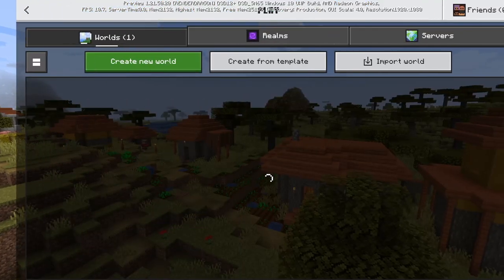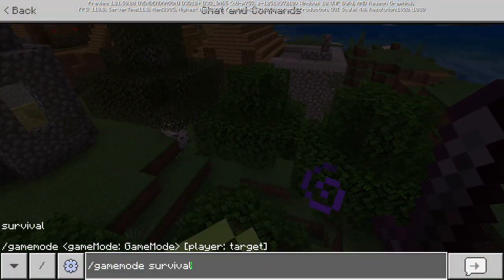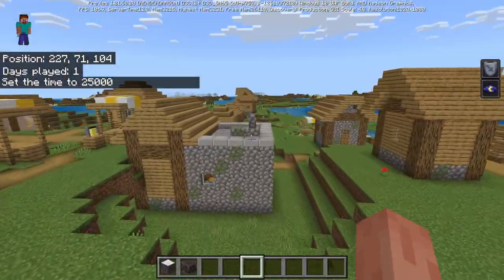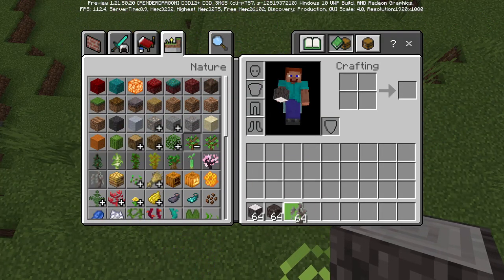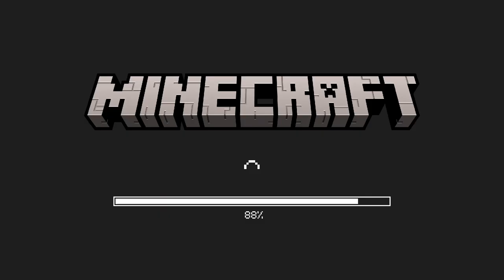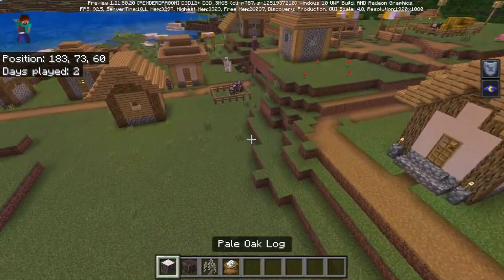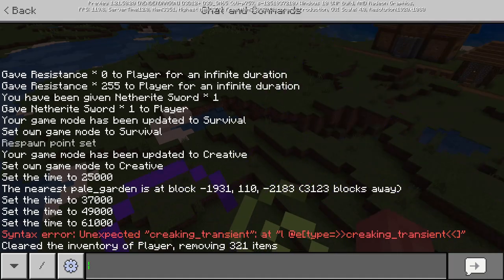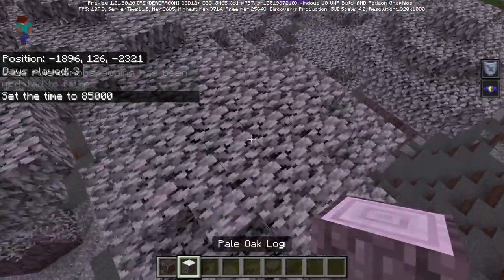1.21.50.20 Showcase! (pale garden, creaking)